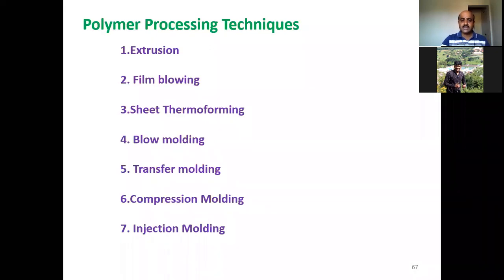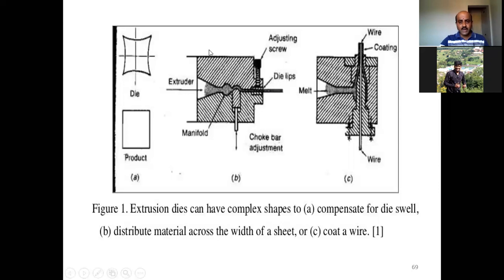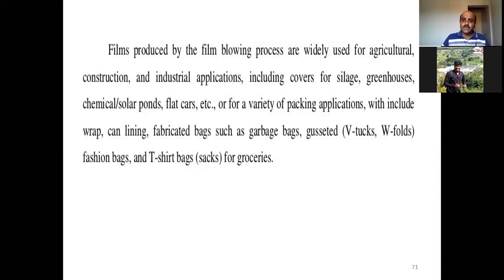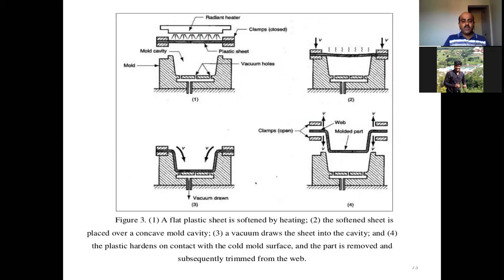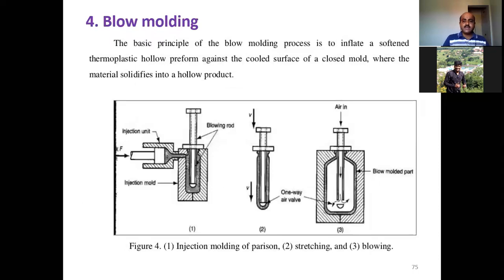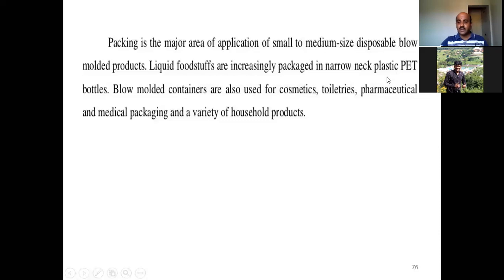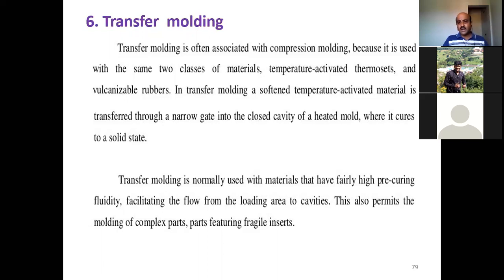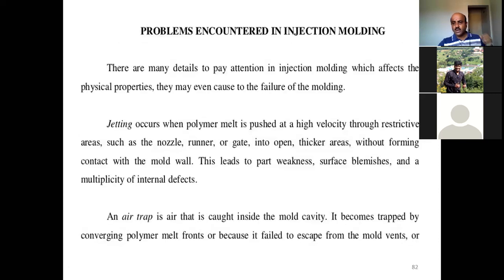VIII sem AM SS 03 04 202 Processing of Polymers